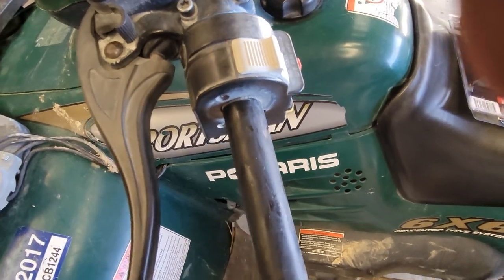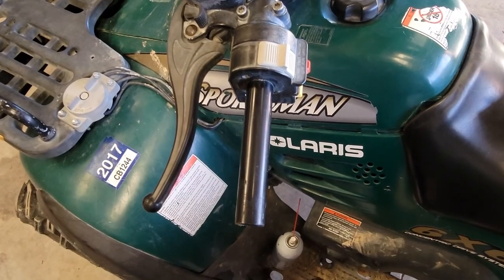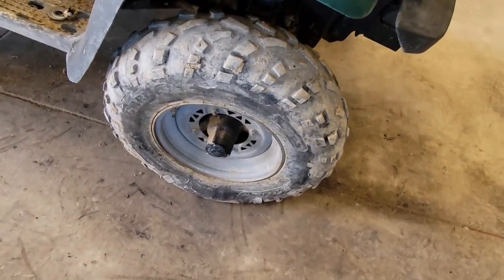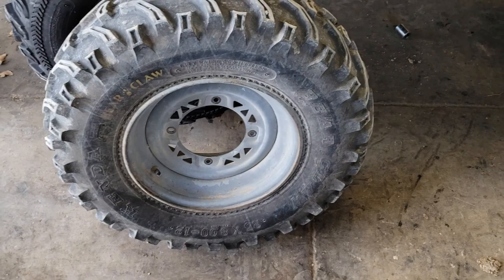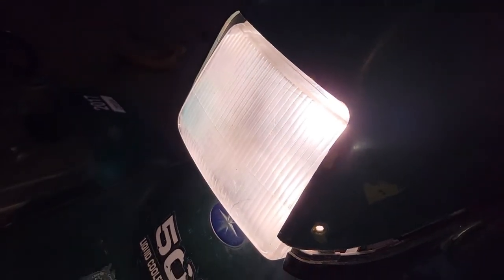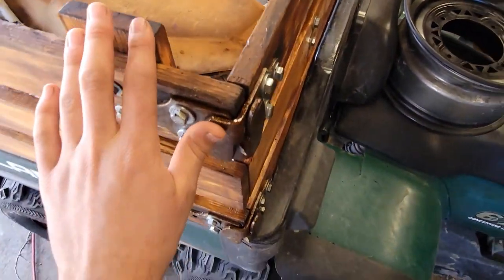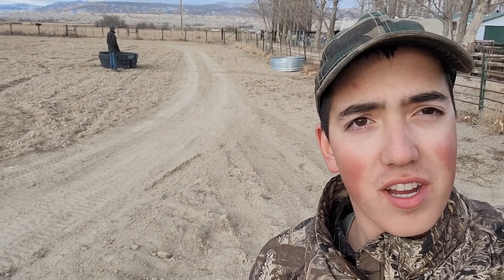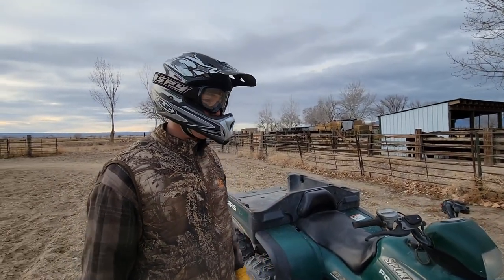2000 Polaris 6x6 A-arm bushing replacement and maintenance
Upgrading and replacing parts on our 6x6!
I never did get the odometer to work, so I guess we will never know how many miles it has on it.
But we have much better steering and traction with the new bushings and tires!
I got the old bushings out by heating the A-arm tube with a small propane torch.